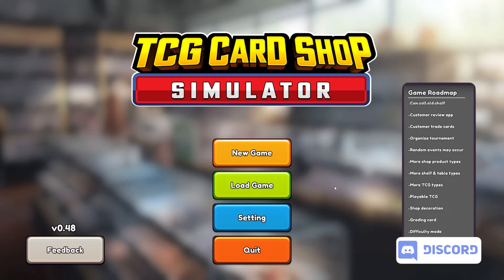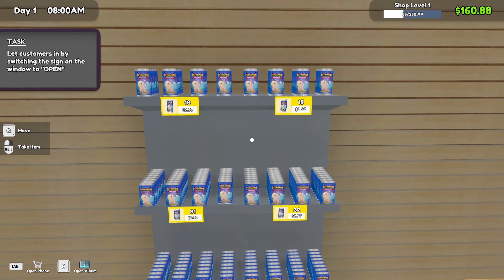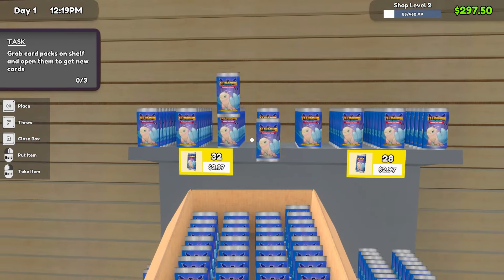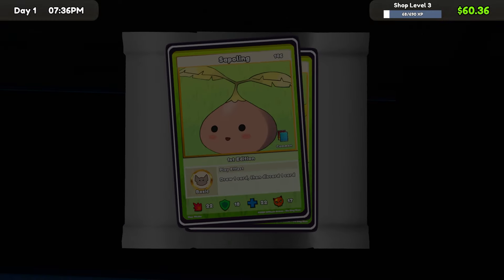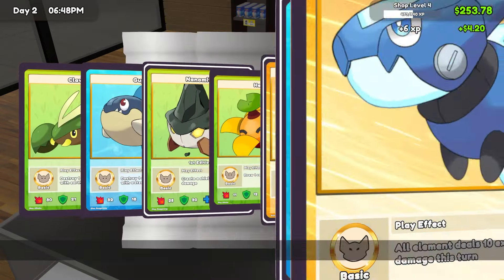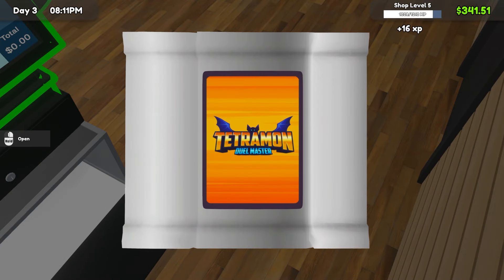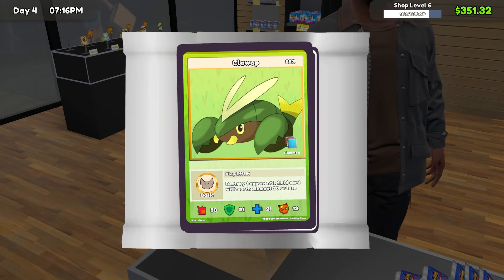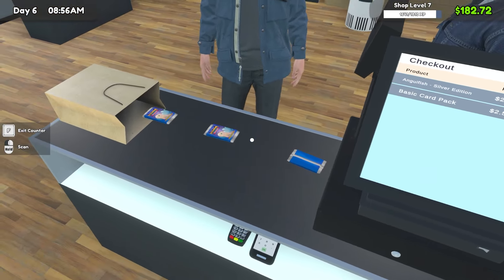I GOT WHAT ON THE FIRST FEW PACKS?!? | TCG Card Shop Simulator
Yep, I finally delved into the world of selling and buying cards. What a great time this was. Definitely expect that I'm coming back to this one REAL SOON!

SUPPORT A CREATOR CODE: SDHD